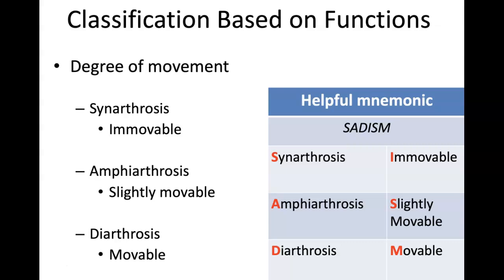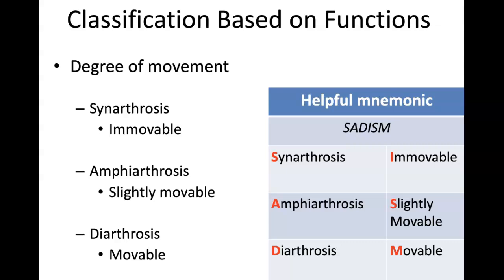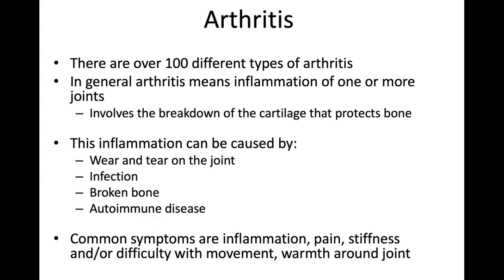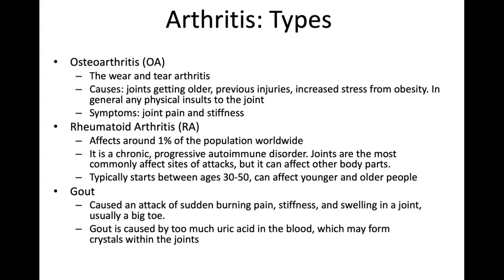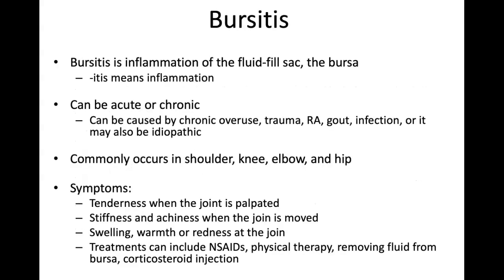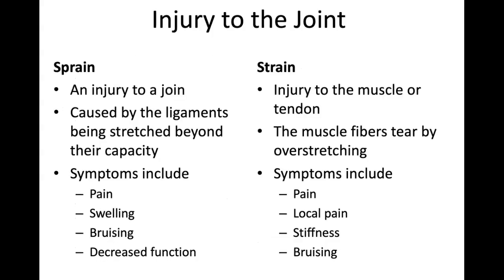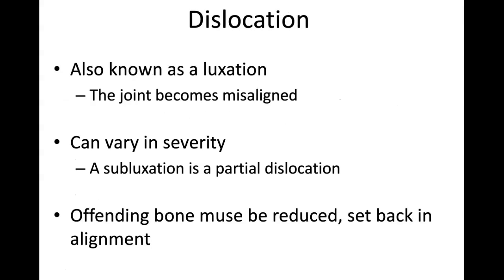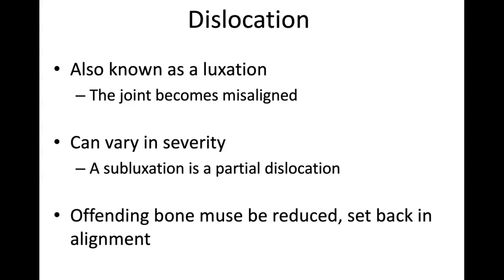Joint Function and Pathology